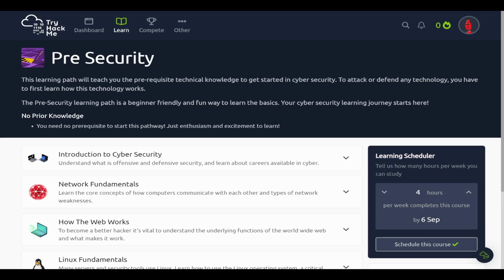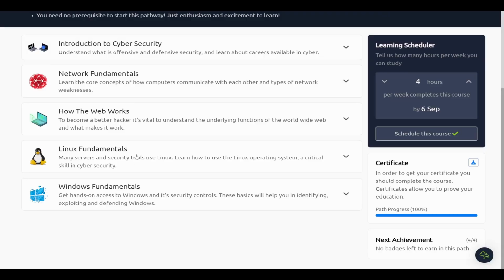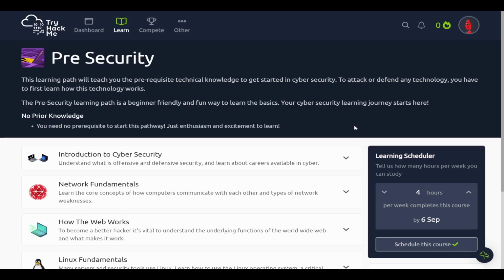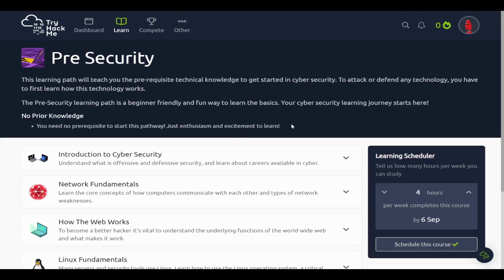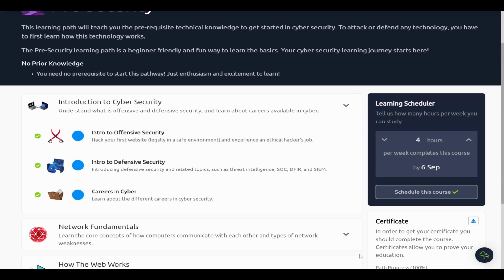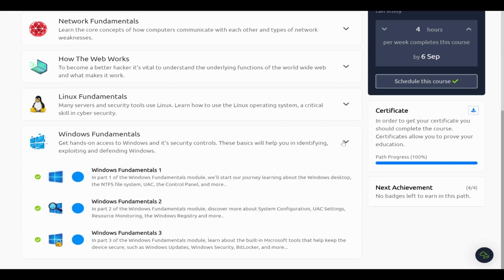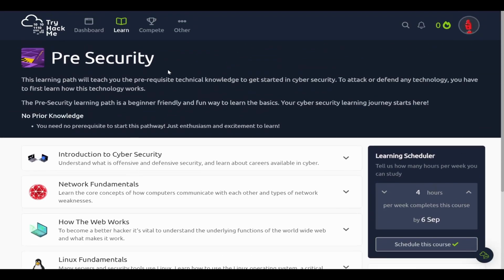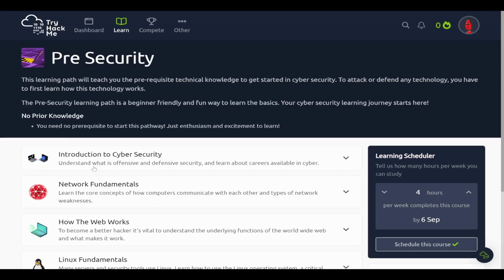TryHackMe - Pre Security Path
A quick overview of TryHackMe's Pre Security Pathway.

and get a $5 credit for Try Hack Me !!